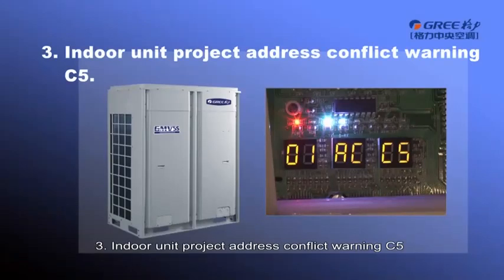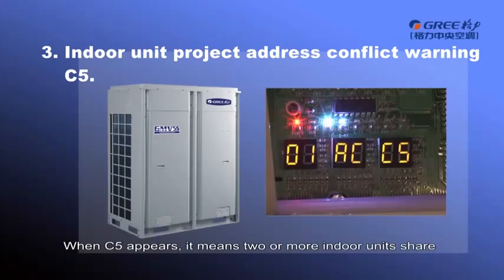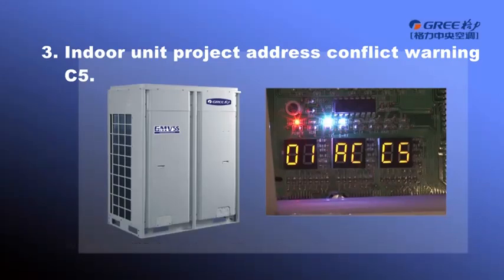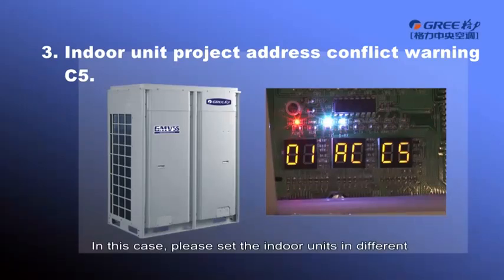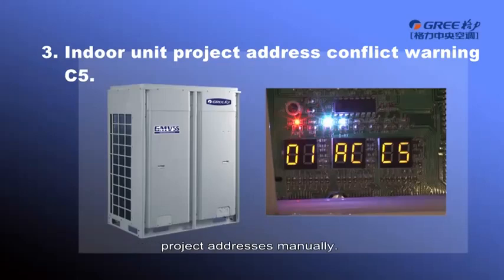Gree GMV5 VRF Maintenance - Ⅲ. 3. Indoor unit project addewss conflict warning C5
3.  Indoor unit project address conflict warning C5.